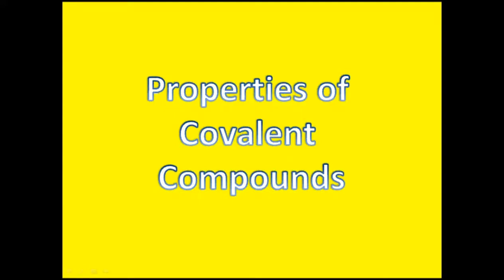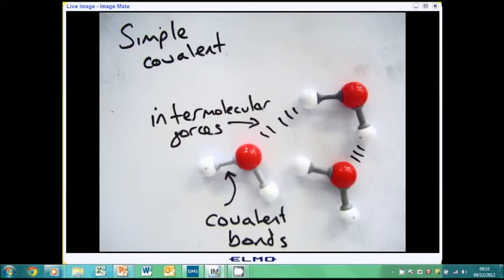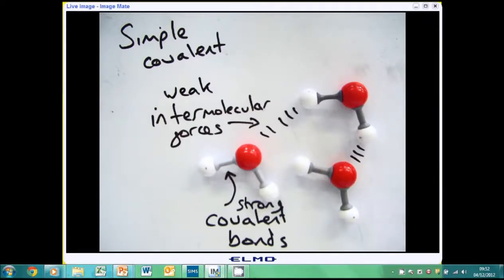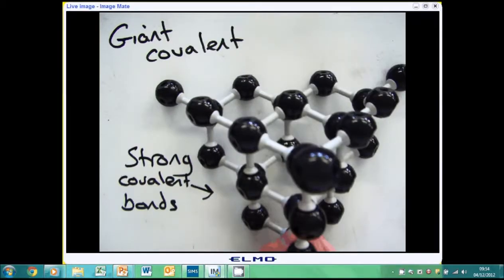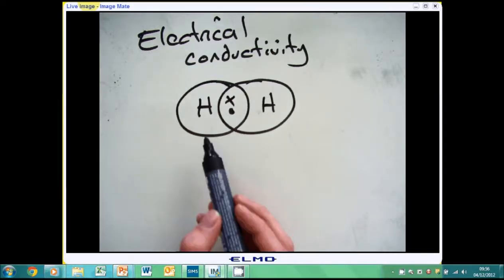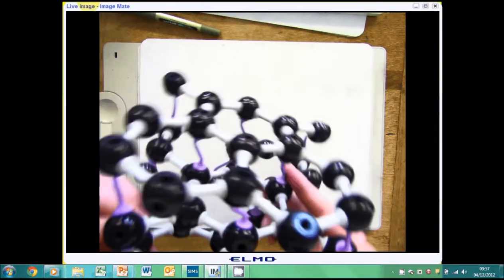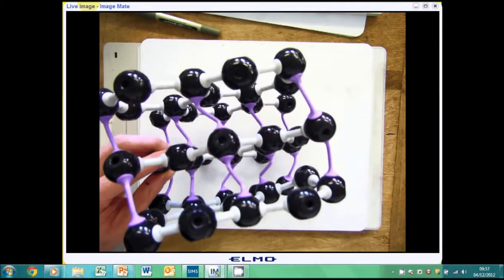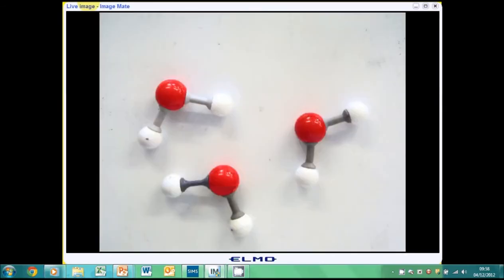Types of Covalent Compounds OLD (2013)